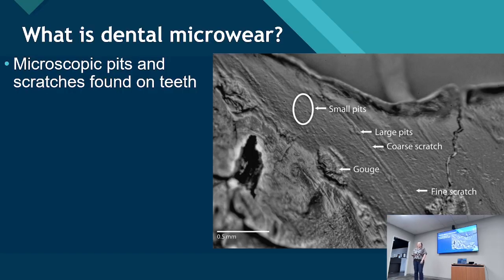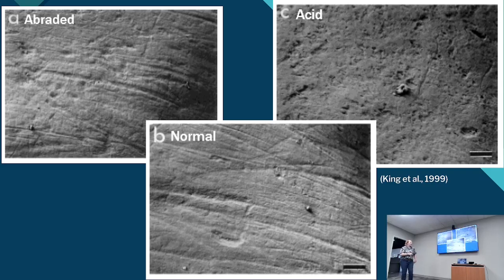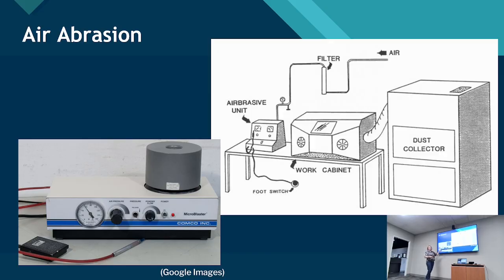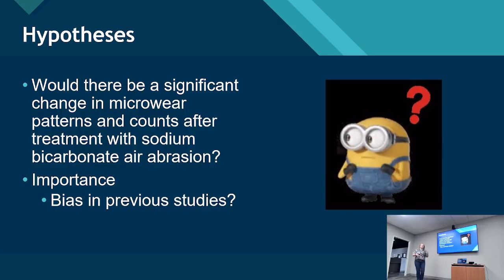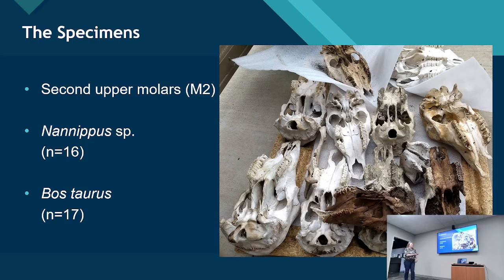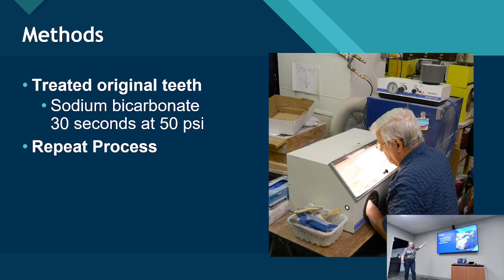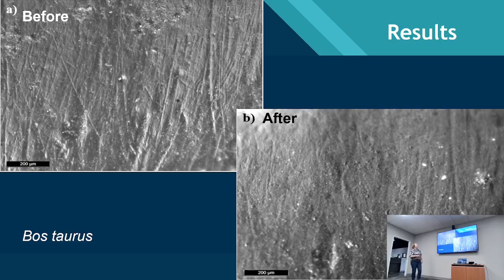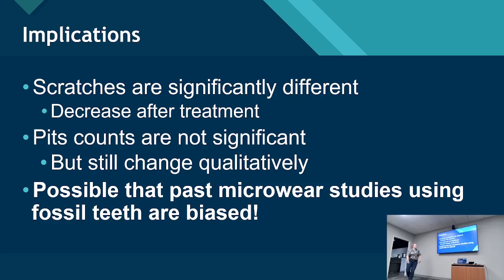Dental Microwear and Effects of Sodium Bicarbonate Air Abrasion with Fossil Preparation of Teeth.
Presenter: Kayleigh Johnson (Senior Archaeologist-Paleontologist)

Abstract: Dental microwear refers to the microscopic pits and scratches found on the wear surfaces of teeth, which can be used to interpret the diet of an animal, typically herbivorous mammals. Microwear was first used by anthropologists on early hominids and was later adapted by paleontologists for animals. Microwear has a high turnover rate and therefore can be sensitive to changes in diet and taphonomic processes. Techniques commonly used in preparing fossil vertebrate material can also be
destructive and can potentially alter microwear patterns. Here, I test for significant changes in microwear counts before and after treatment with sodium bicarbonate air abrasion, a common preparation technique, on fossil horse (Nannippus sp.) and modern cow (Bos taurus) teeth. On average, the number of scratches decreased after treatment and although pits did not change statistically, I observed that original pits were erased and new ones appeared with treatment. A microwear analysis also shows that both Nannippus sp. and Bos taurus are inferred to be grazers before treatment but browsers afterwards. These results reveal that air abrasion treatment using sodium bicarbonate can alter microwear patterns and affect dietary analysis, calling into question previous work that did not account for preparation methods used on the fossil teeth examined.